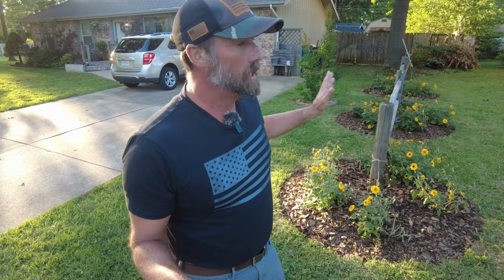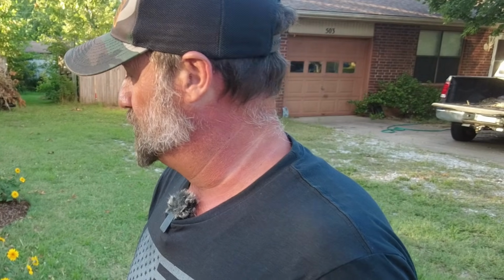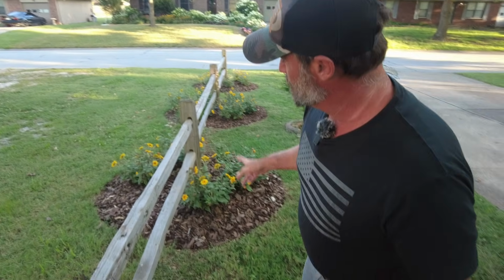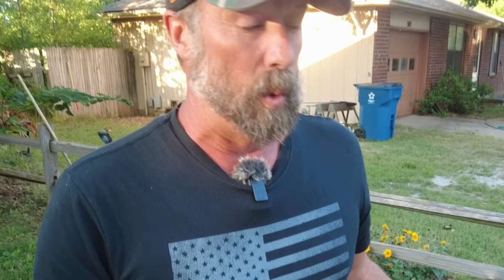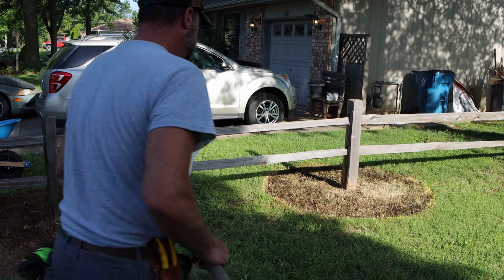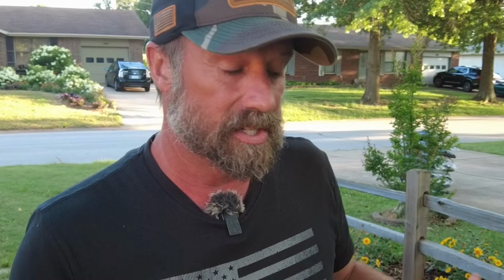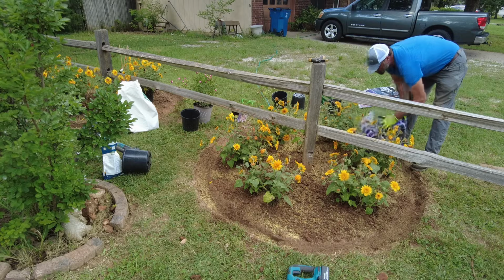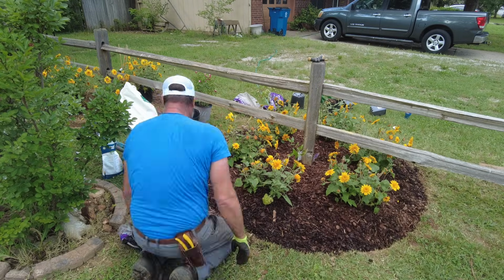My Subscribers Made This Charity Garden Possible!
Today, I’m excited to show you the three small flower beds I built on the property line of two disabled neighbors — all using clearance plants! 🌸 This project was possible thanks to the generosity and support of YOU, my amazing subscribers. 💛

Because of your encouragement, views, and support, I was able to give back to my community and bring some beauty and joy to people who really deserve it. Watch as I walk you through the process, share the plants I used, and show the final results!

Thank you for being part of this journey — you make projects like this possible. Let’s keep spreading kindness, one garden at a time! 🌿✨

(Espoma Bio Tone Plus Fertilizer W/ Mycorrhizal Fungi)
(Dr. Earth Grow All Purpose Fertilizer W/ Mycorrhizal Fungi)
( Agriform Tabs 2yr Fertilizer Tablets )
( Fertilome Root Stimulator )
(Makita Right Angle Drill)
(Books About Soil) Teaming with Microbes
Teaming with Fungi
(Hand Pruners I Use)
( Leather Belt Holder For Pruners )
(Fusilade ii herbicide)
(Snapshot Weeds Preventer )
(Lesco 14-14-14 Slow release Fert )
Chaplin Hand Sprayer )